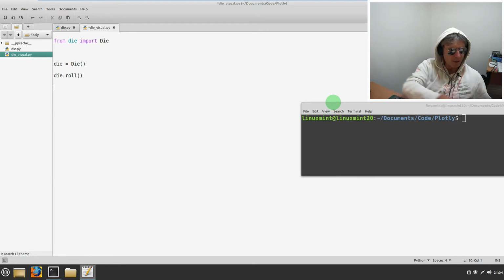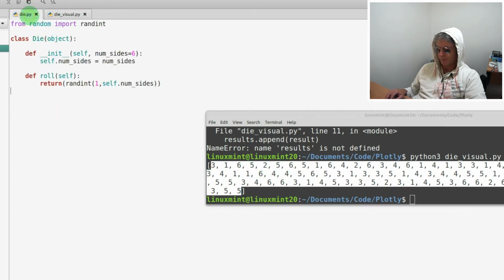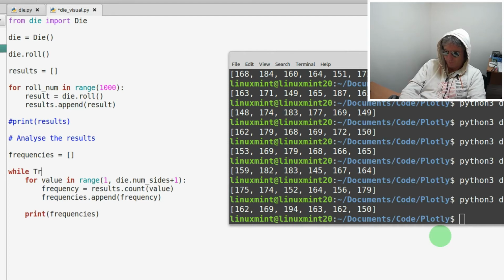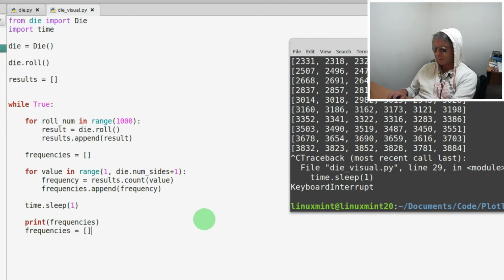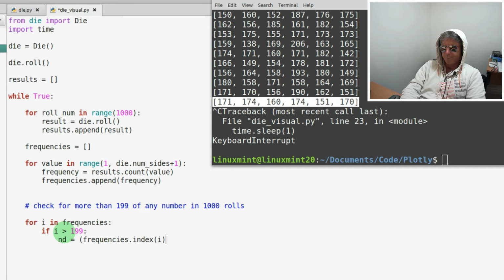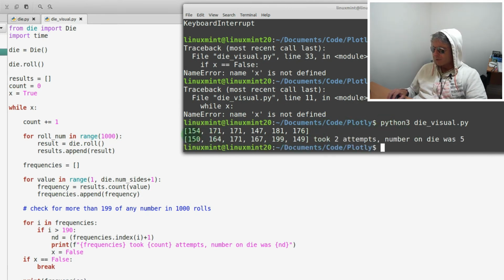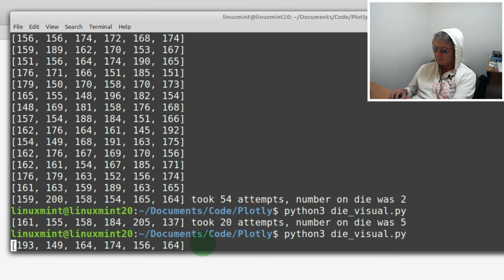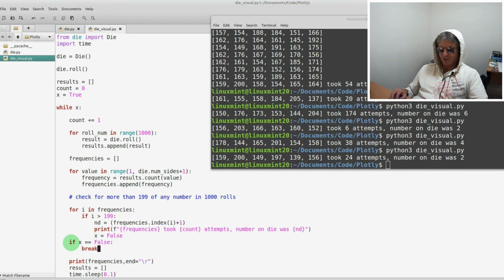Python Code to Generate Data with Die | Randint - random numbers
Using Python code to generate data with the randint function and a iterate through the results to find which number occurs most frequently during 1000 rolls.

The 1000 rolls are then checked to see if any of the six numbers featured more than 200 time per 1000 rolls.

A bit of experimenting and some not-so-perfect code but the idea is to observe the output from the random number generator and capture the output in a way which can be displayed on one line, without continually scrolling on the terminal.

Hope it's interesting / gives you ideas!

Dr Pi.